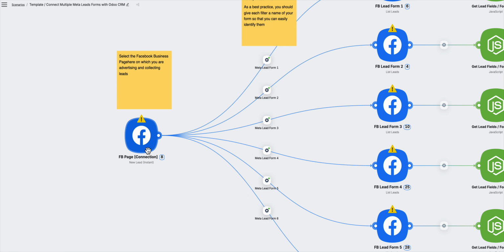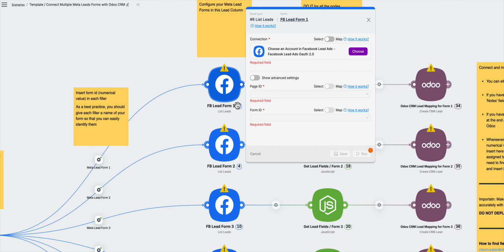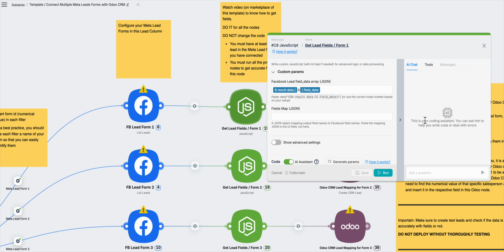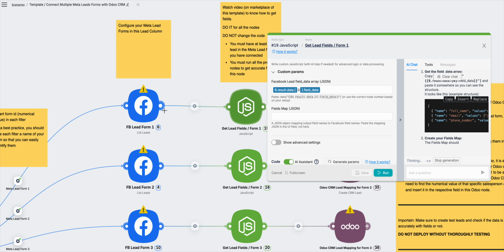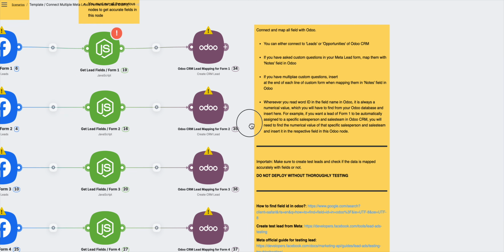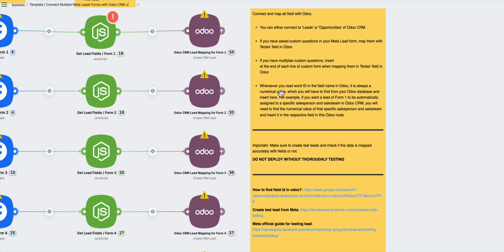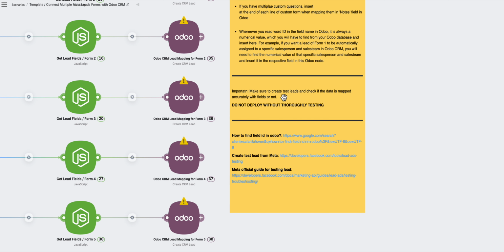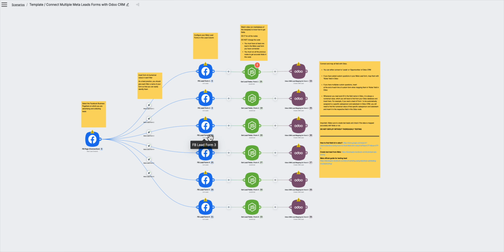Odoo Online | Connect Multiple Meta (Facebook) Lead forms with Odoo CRM Automatically using Latenode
Supercharge your Organisation and Business with technology

Are you struggling to capture leads from multiple lead forms - for multiple products from Meta (Facebook) to directly into your Odoo CRM?

Check our template on the Latenode Marketplace!

How It Works:

✅ Connect Facebook Page: Connect facebook page, which is used to advertise on Meta and where all lead forms are connected;
✅ Filtering multiple lead forms: Filter one particular lead form from multiple forms;
✅ Get lead details: Get the lead details from respective lead form
✅ Fetch Lead Form Fields: Fetch the fields of particular lead form
✅ Record lead in Odoo: Create Lead or Opportunity in Odoo CRM by mapping fields
✅ Connect more forms: Simply copy the nodes and connect with the new lead form

Why Use This Automation?
👍 Automatically record all the leads from multiple lead forms in Odoo CRM
👍 Automatically capture dynamic and static values in respective fields in Odoo CRM
👍 No need to download leads from Meta in spreadsheet and import it to Odoo CRM
👍 Zero human intervention once successfully deployed